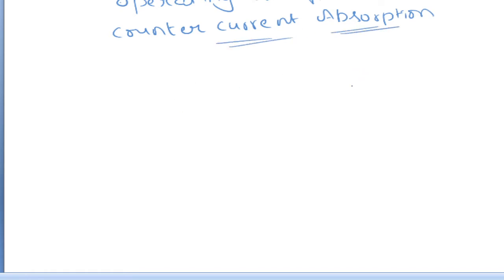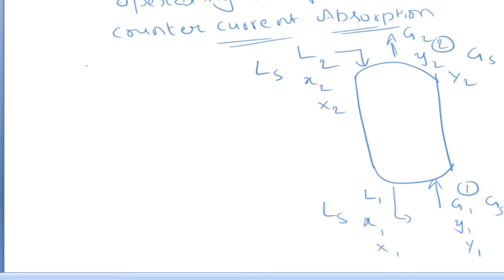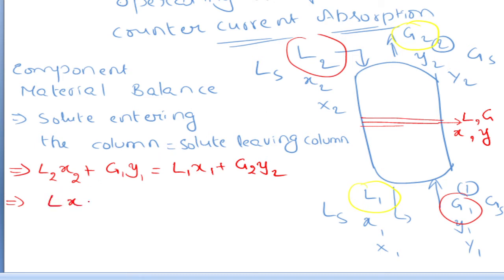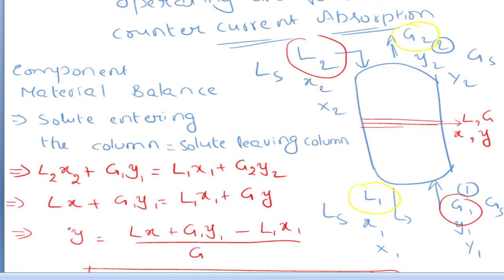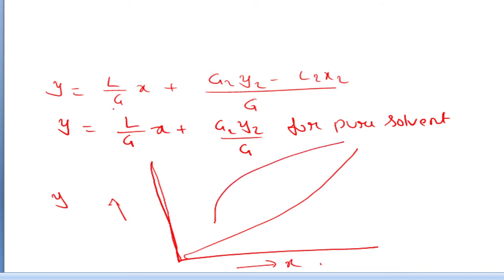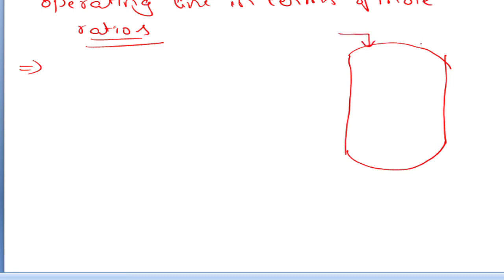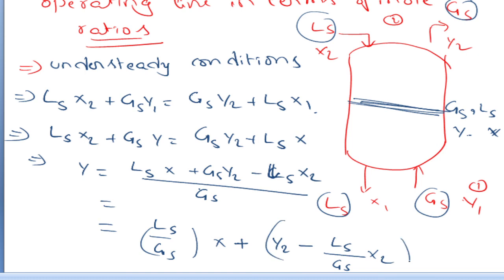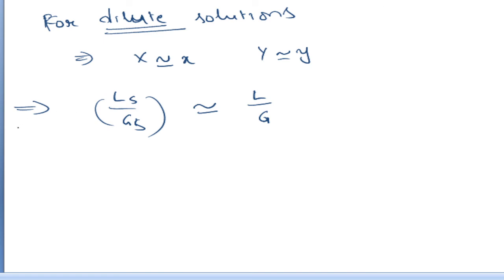Operating Line for Counter Current Absorption#Mass Transfer#Gas Absorption